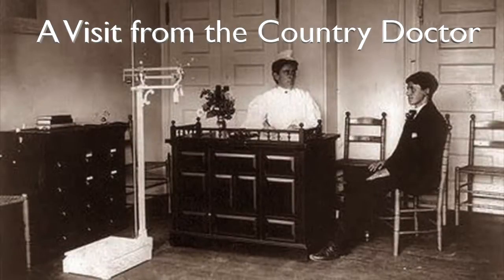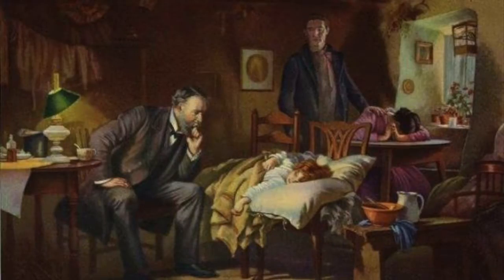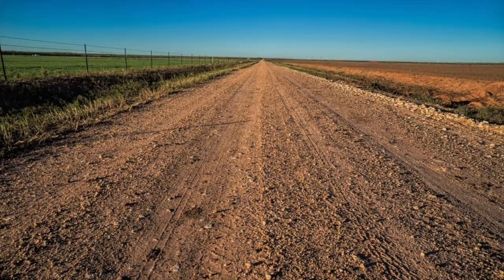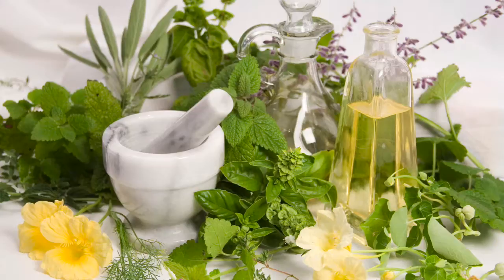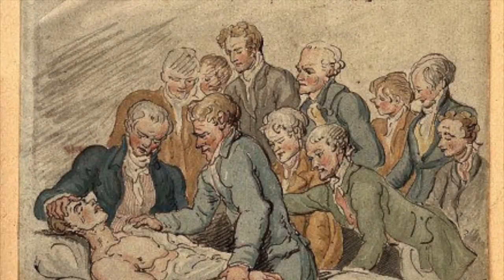B08d: A Visit from the Country Doctor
This video is about the visits of the Country Doctor, and how they treat patients during a house call.